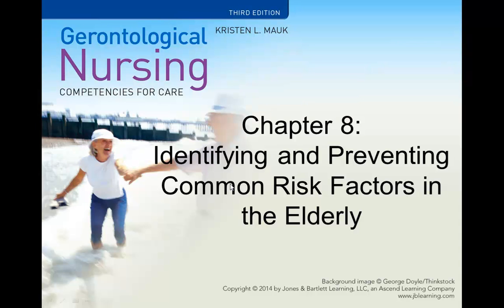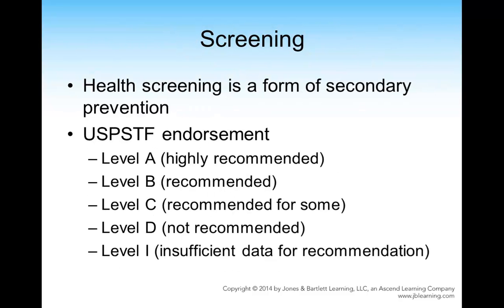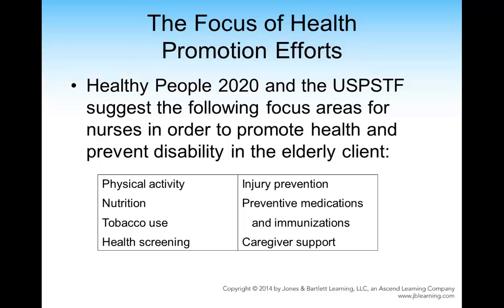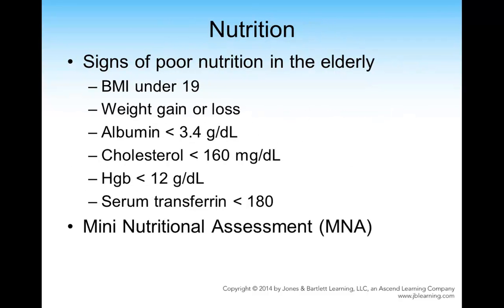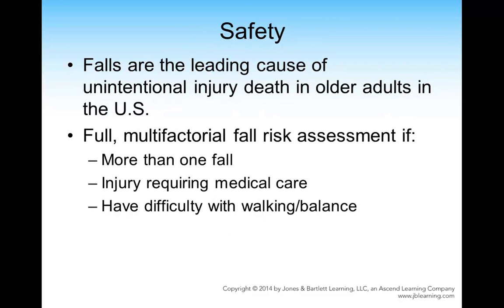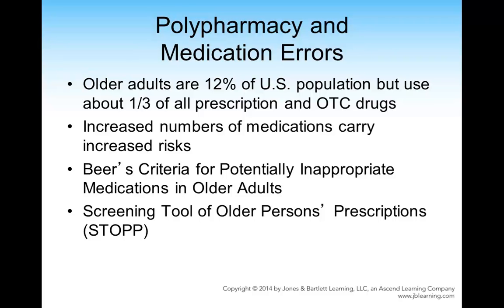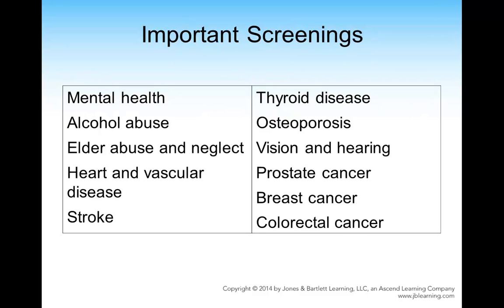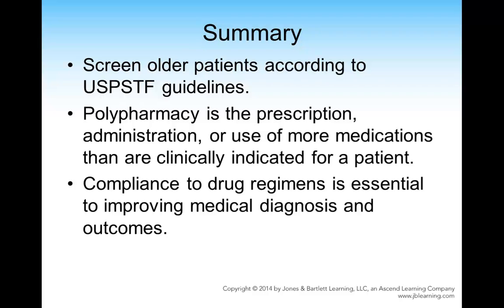Chapter 8 Gero Geriatric Concepts for Nurses